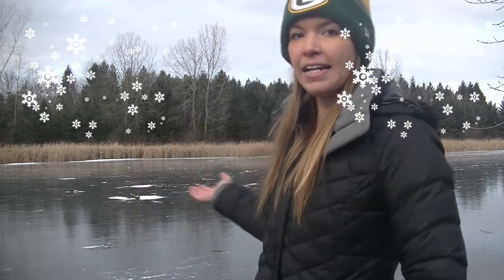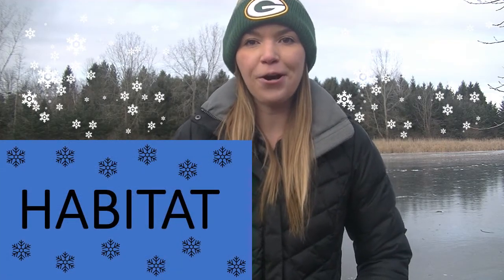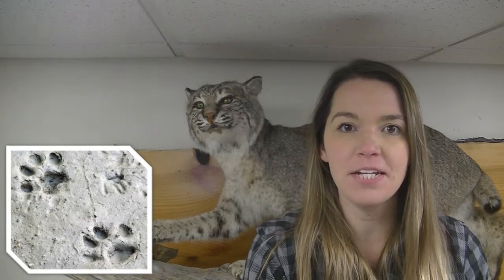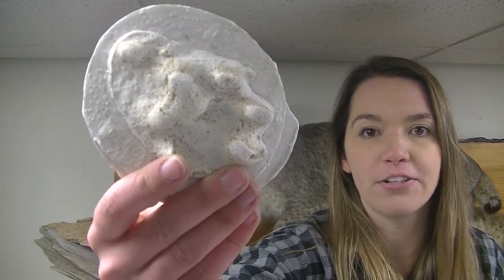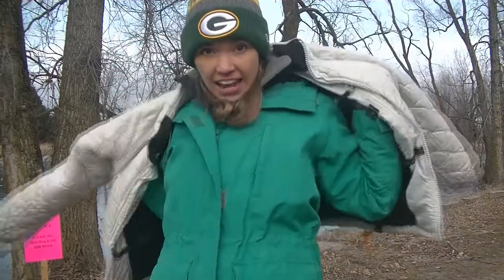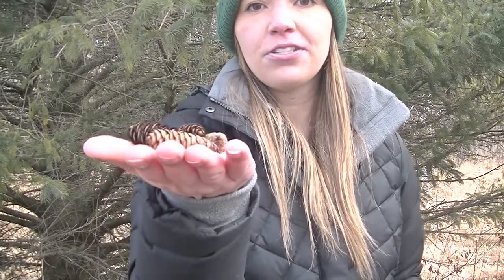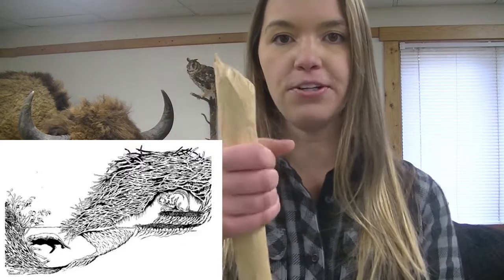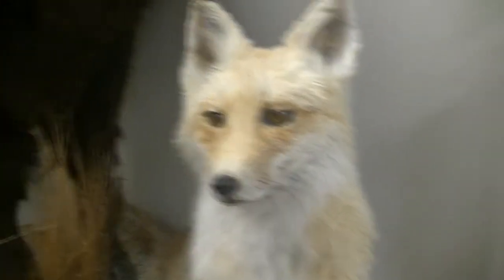Winter Animal Adaptations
Join Corinne in learning about animals in Wisconsin and how they have adapted to endure our chilly winters!